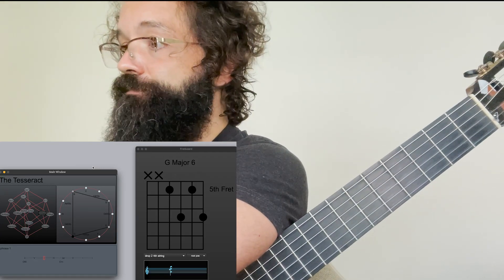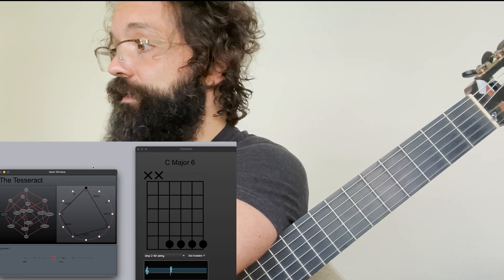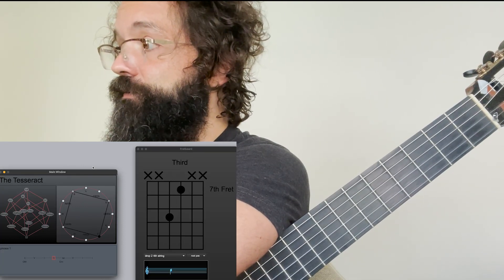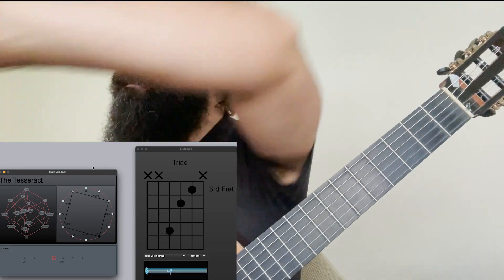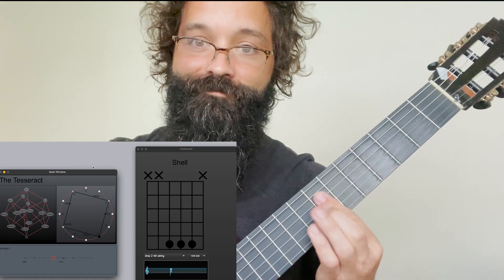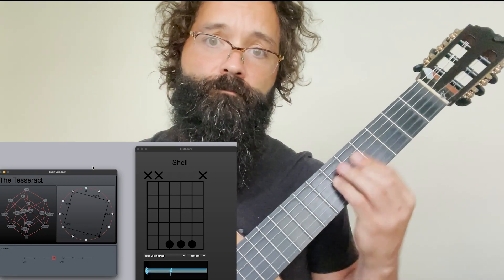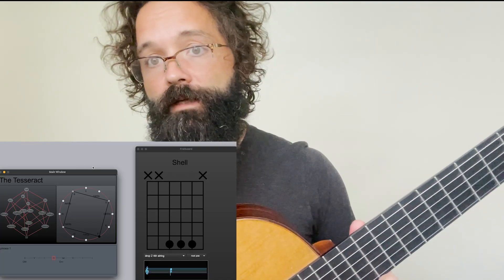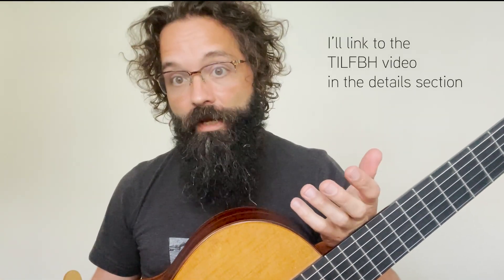The Garden of Forking Paths 3: Exploring Contrary Motion on Autumn Leaves (Barry Harris)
We're looking at using the Elevator to create contrary motion on Autumn Leaves using Barry Harris's 4 scales of chords as explained in this episode from the wonderful "Things I Learned From Barry Harris" channel:

With the Labyrinth of Limitations app, you can explore ALL the possibilities for this movement. You could begin from any floor and move outwards polyphonically while harmonizing the melody.